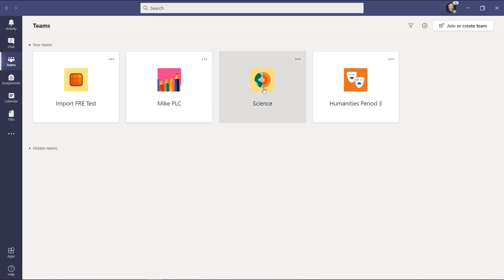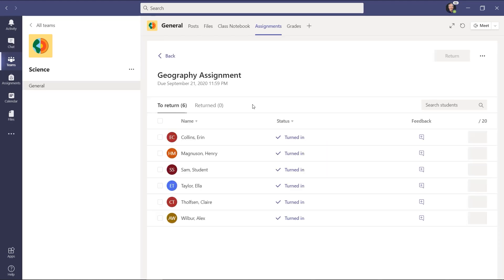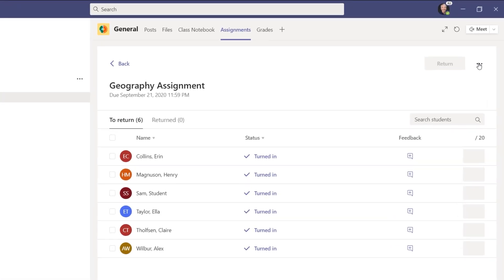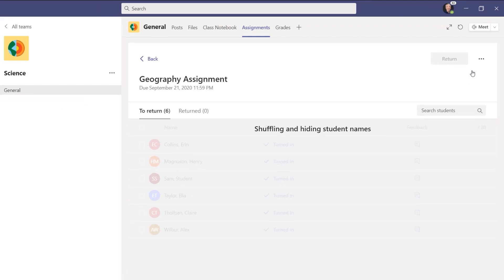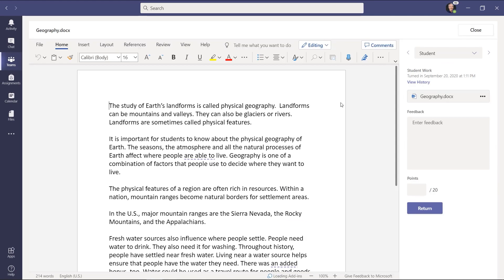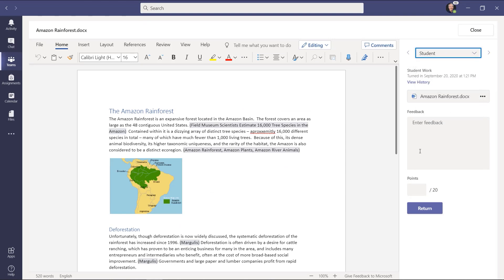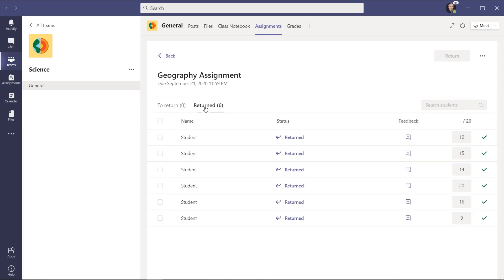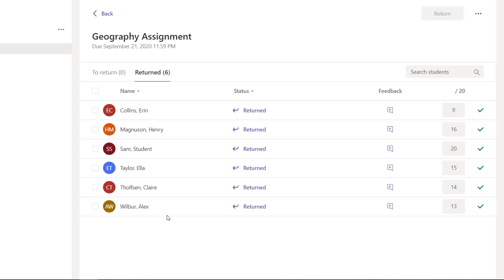How to use anonymous grading in Microsoft Teams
See how anonymous grading can help remove unconscious bias and even the playing field in class.

Enable Anonymous Grading in the assignment detail view to anonymize student names and avatars temporarily hiding identities.